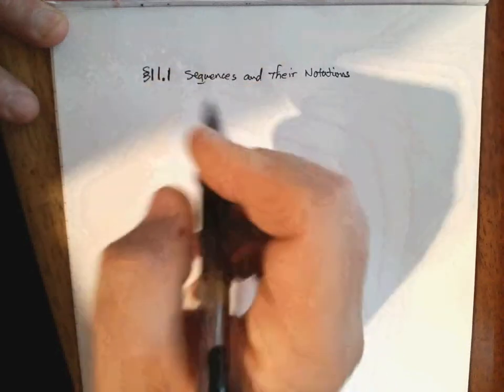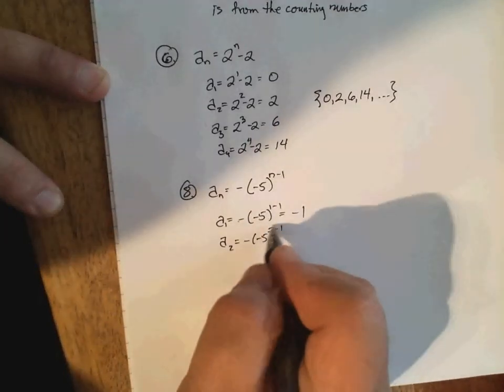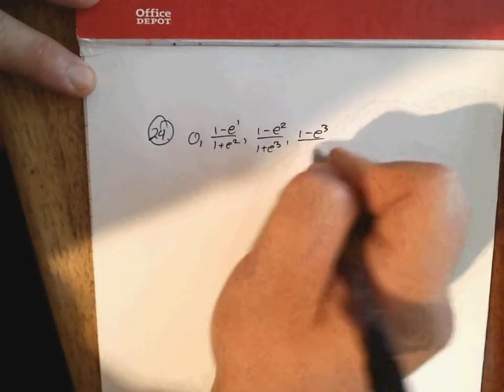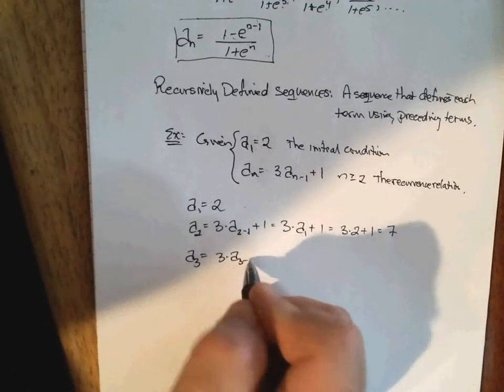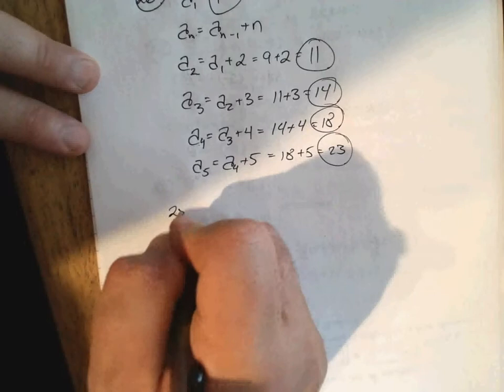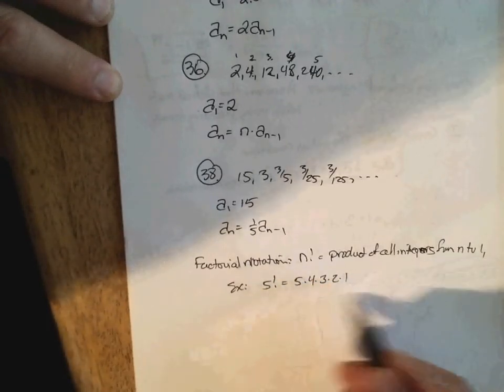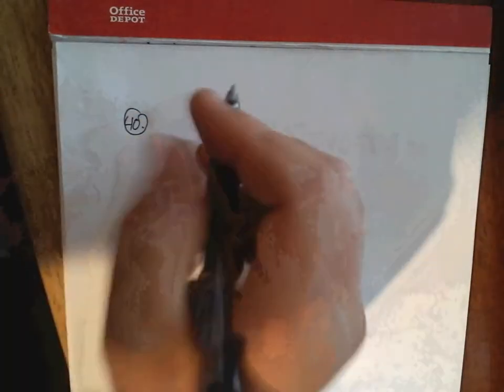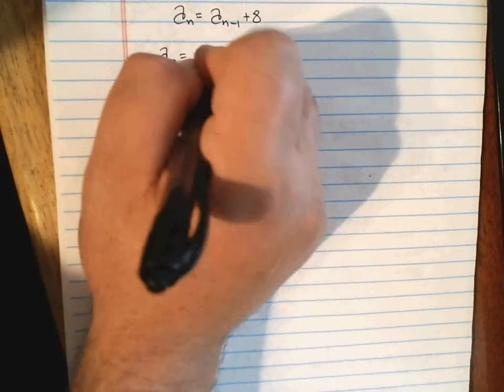MATH 2412 Section 11 1